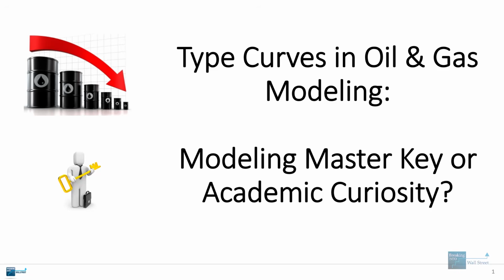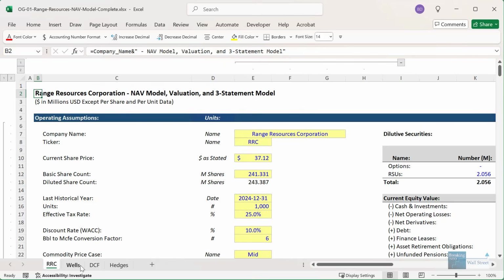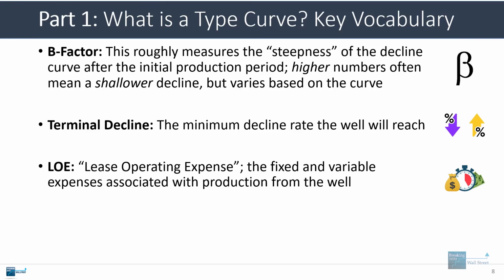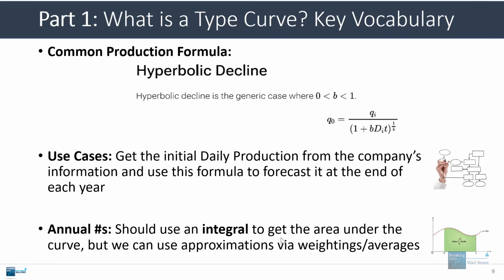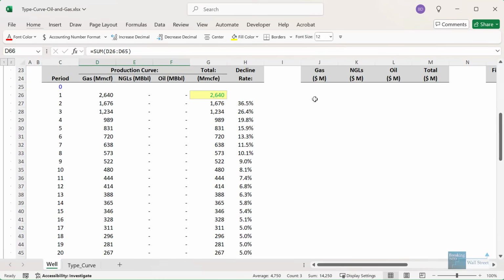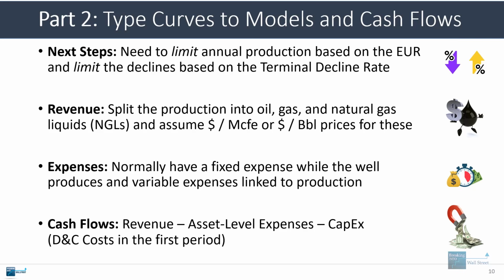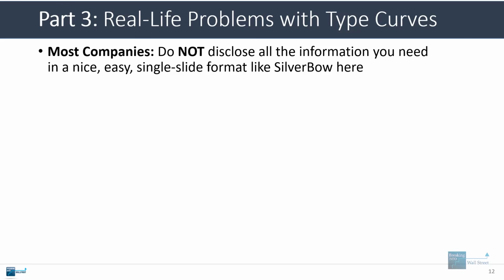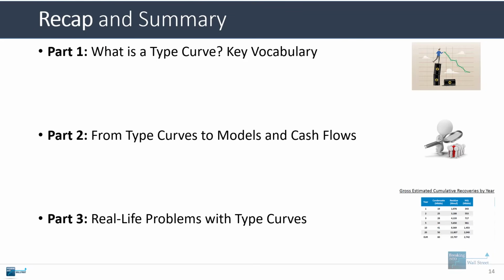Type Curves in Oil & Gas Modeling: Modeling Master Key or Academic Curiosity?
This tutorial will teach what the "Type Curve" in oil & gas means and how to set it up for use in financial models and valuations.

Table of Contents:

0:00 Introduction
0:52 The Short Version
3:18 Part 1: What is a Type Curve? Key Vocabulary
6:18 Production Forecasts
8:48 Part 2: From Type Curves to Models and Cash Flows
17:14 Part 3: Real-Life Problems with Type Curves
19:16 Recap and Summary